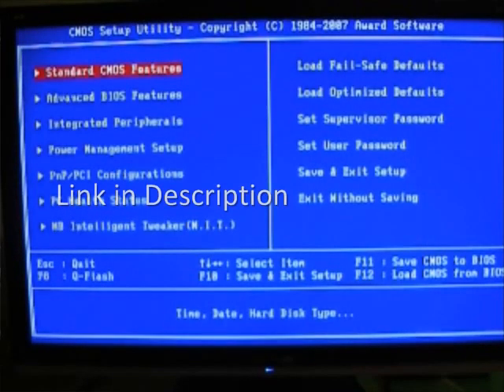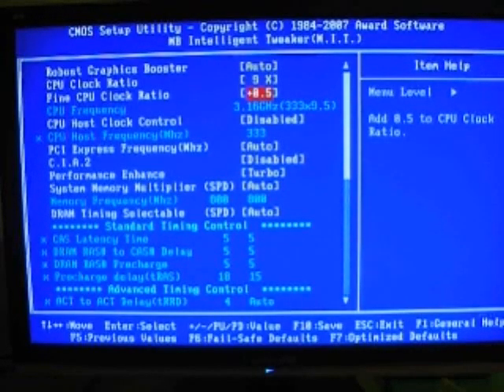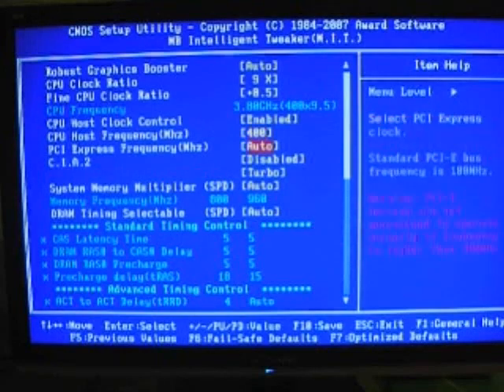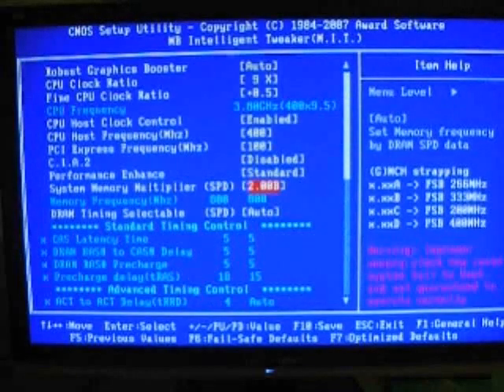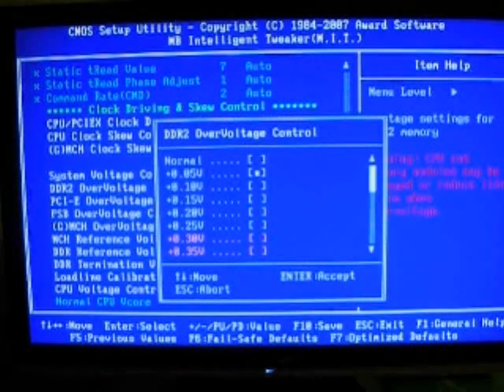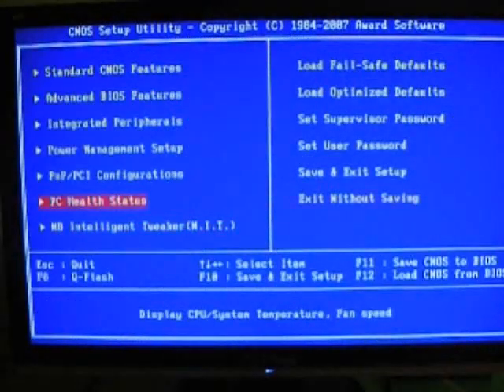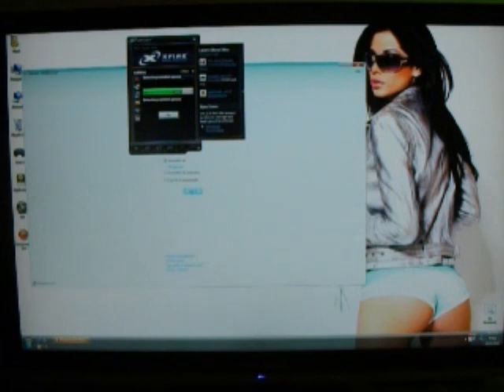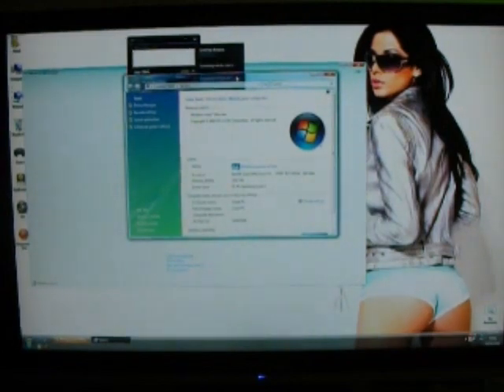Overclocking 101 - X38 and E8500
This is a video to show how to overclock an E8500 on an X38 Gigabyte board.

And look for my follow up vids on stability and how to OC in Windows